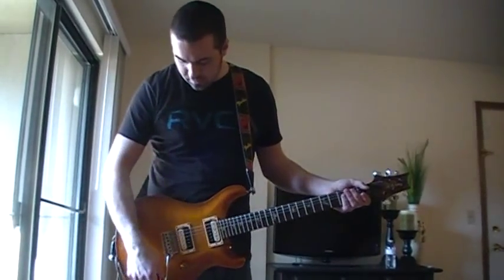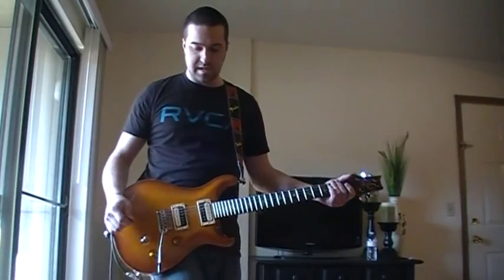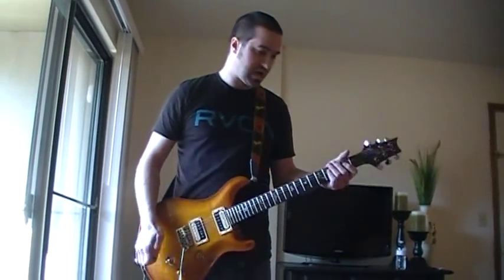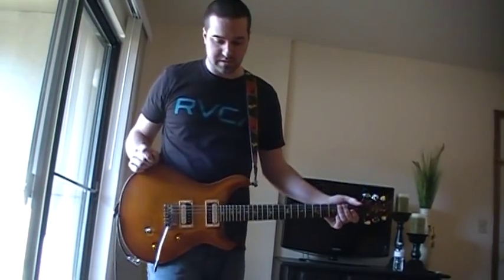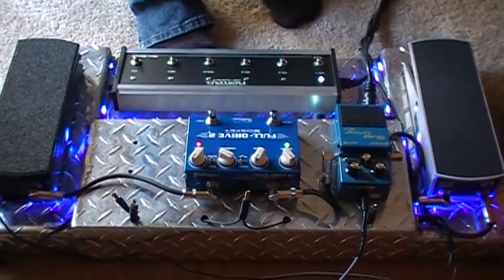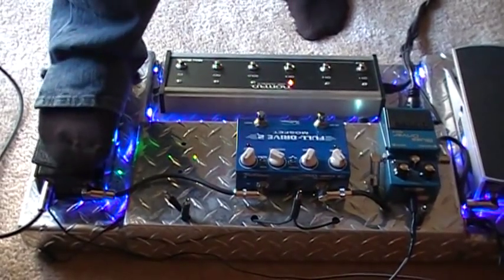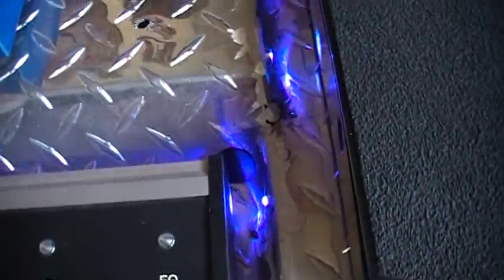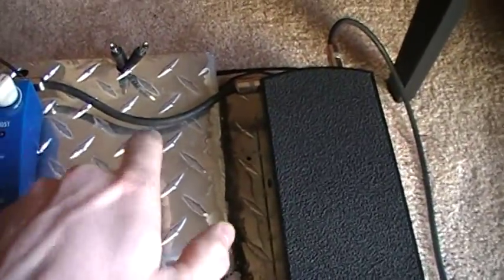Mesa Boogie Nomad 100 2x12 combo 2 of 3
A brief overview of my old Mesa Boogie Nomad 100 2x12 combo using both humbuckers & single coils on each channel as well as a few pedals.